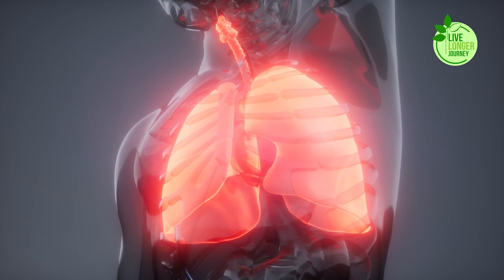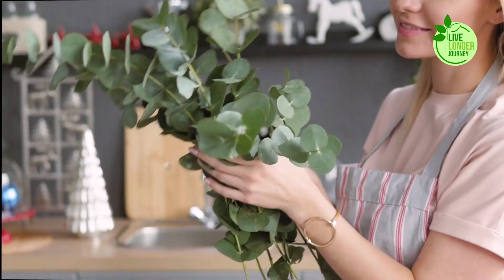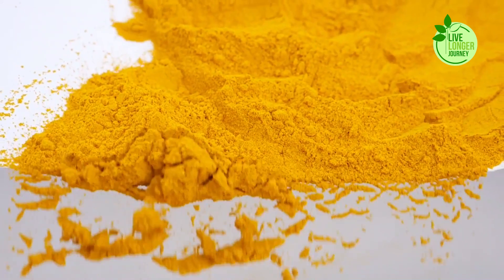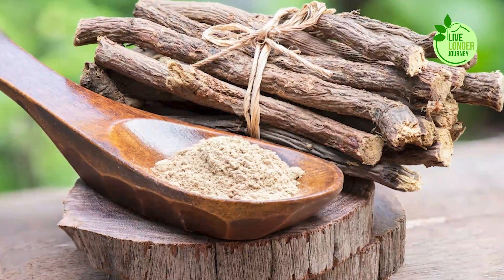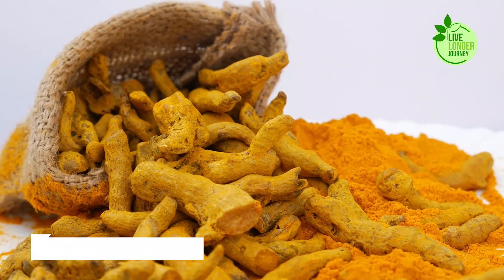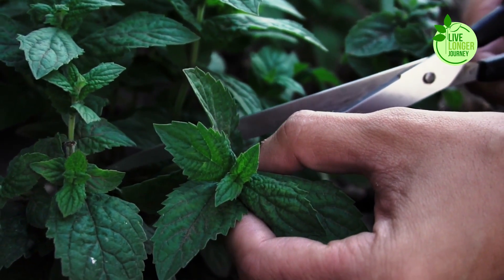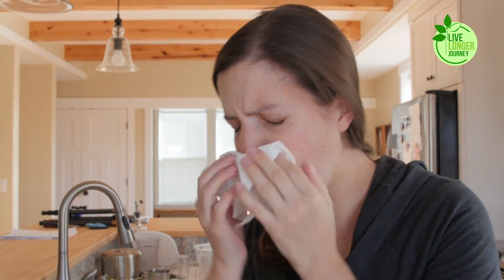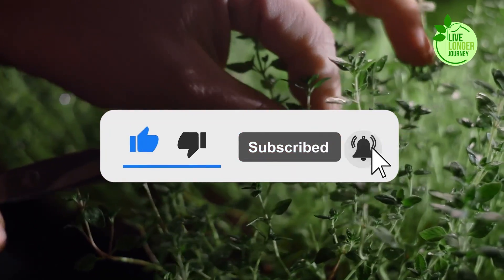Empower Your Lungs Top 10 Herbs for Optimal Lung Health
Discover the top 10 herbs to empower and improve the health of your lungs in this informative video. Our lungs play a vital role in our overall well-being and it's essential to provide them with the support they need. By incorporating these natural herbs into your daily routine, you can promote optimal lung health and enhance your respiratory system. In this video, we will explore the benefits, uses, and precautions associated with each herb, empowering you to make informed choices for your lung health. Join us on this educational journey and take charge of your respiratory wellness!